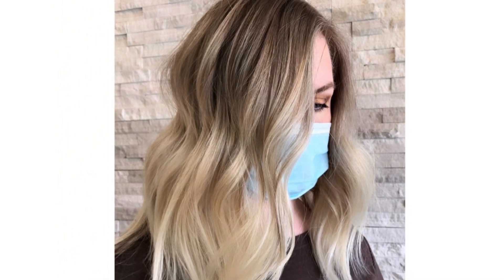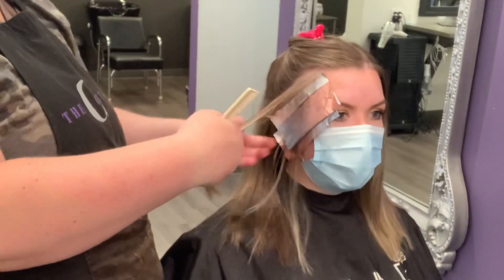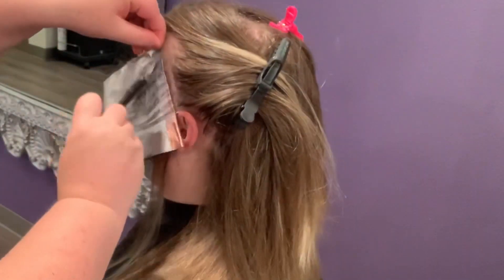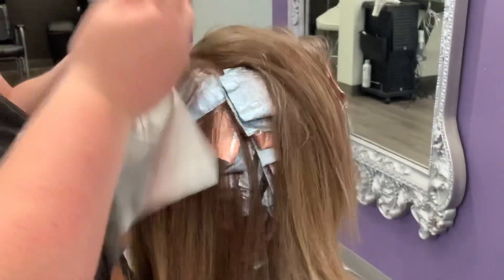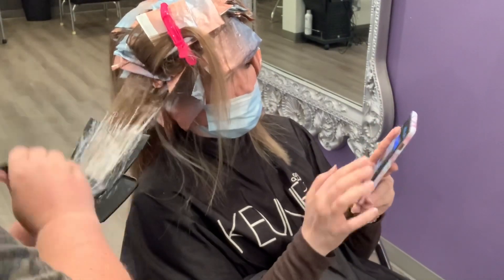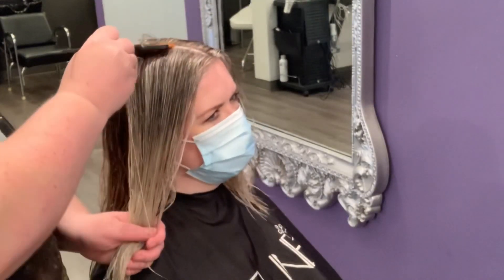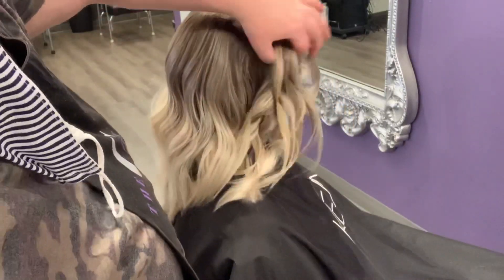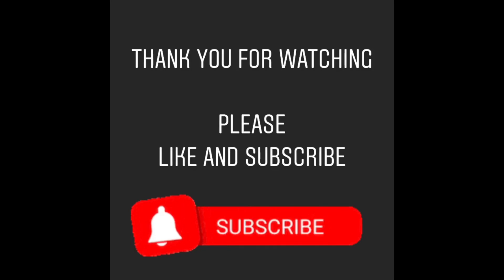BALAYAGE | How To Create A BLENDED BALAYAGE By Doing A FULL FOIL & ROOT SHADOW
BALAYAGE | How To Create A BLENDED BALAYAGE Color By Doing A FULL FOIL & ROOT SHADOW

If you have a hard time doing balayage here’s some tips to create a balayage effect doing a full foil and root shadow.

How to balayage
How to do a balayage
How to do a blonde balayage
How to foil hair
How to brighten blonde hair